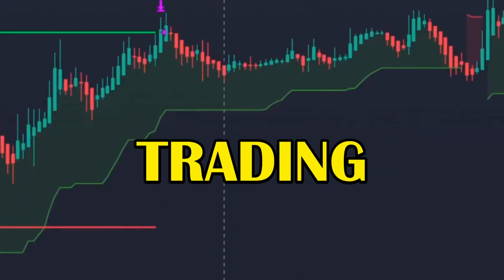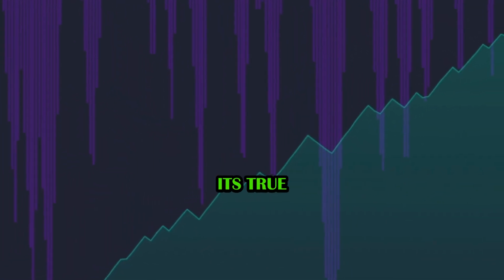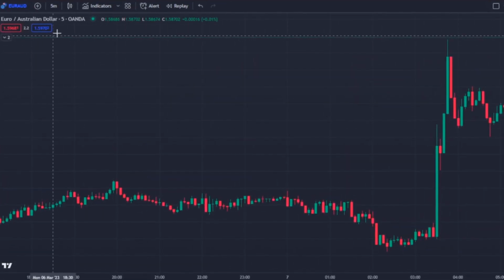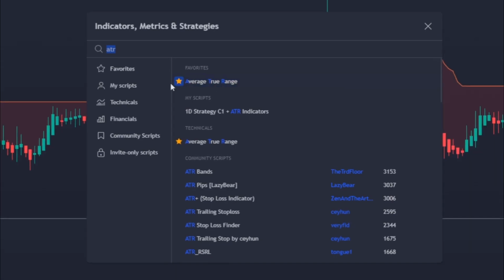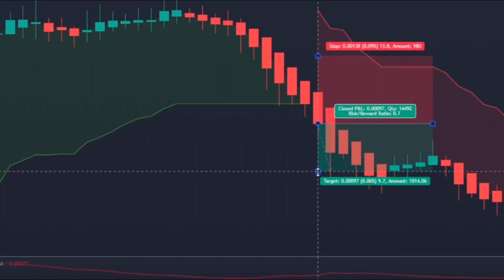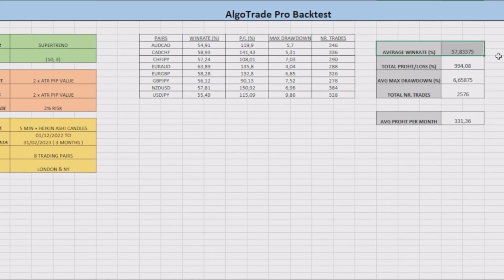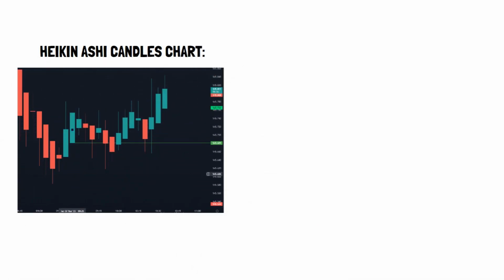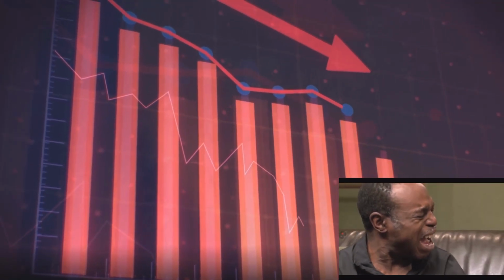The BEST Heikin Ashi + SuperTrend + ATR Scalping Trading Strategy ? | Results After 2,000 Trades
In this video, I reveal a top-performing Heikin Ashi + SuperTrend + ATR scalping trading strategy and share the real results after 2,000 trades. Learn how to use this winning combination of indicators to increase your trading profits and achieve consistent success in the markets. Watch now to take your trading to the next level!

00:00 - Intro
00:37 - Heikin Ashi Candles
02:05 - Indicators Strategy
03:09 - Backtest Details
03:28 - Full Backtest
03:42 - Backtest Results
04:12 - Too Good To Be True ?
05:39 - Access My Backtesting Bot
05:59 - Ending